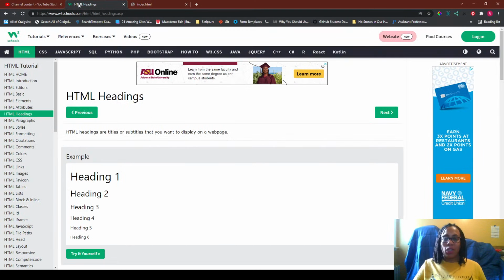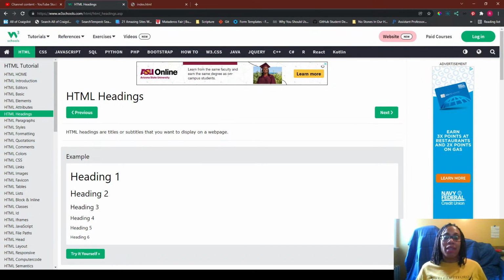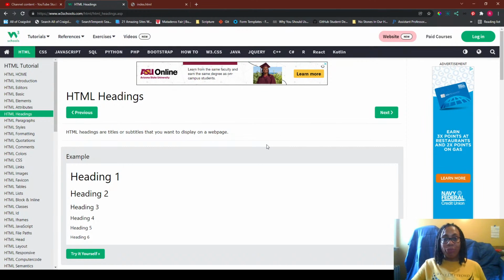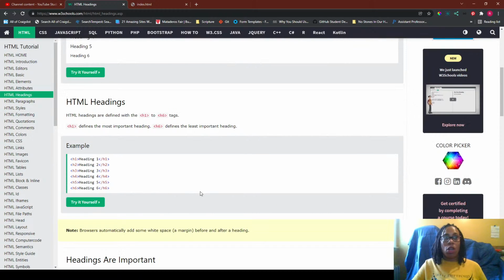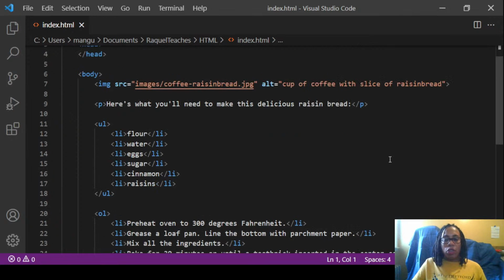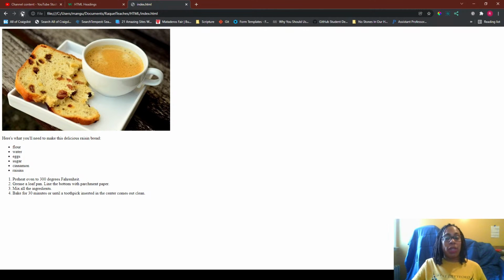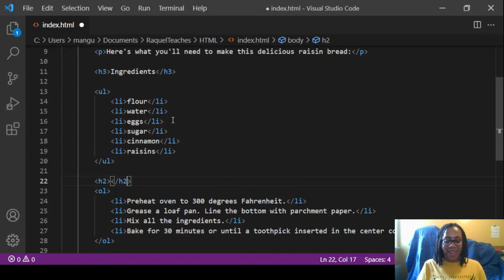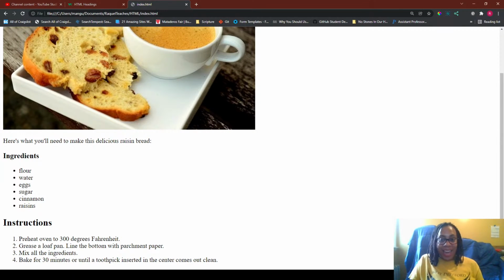HTML - how to insert headings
Learn how to insert headings using HTML. In this video I teach how to insert headings on a webpage using HTML.